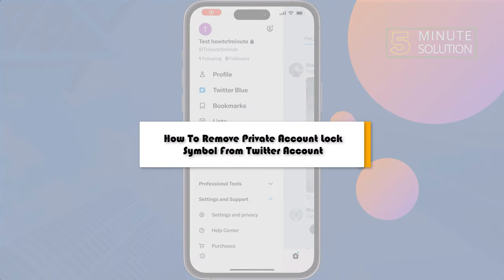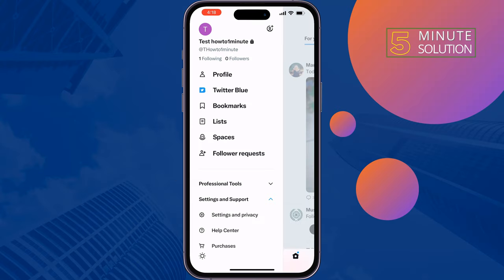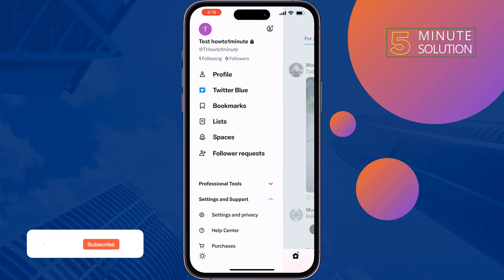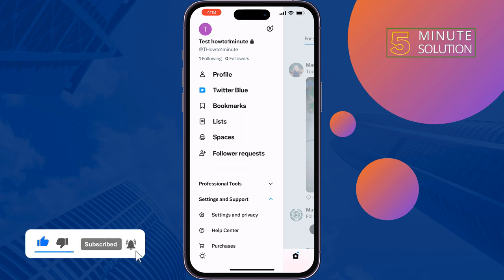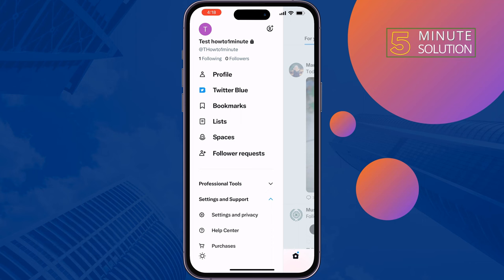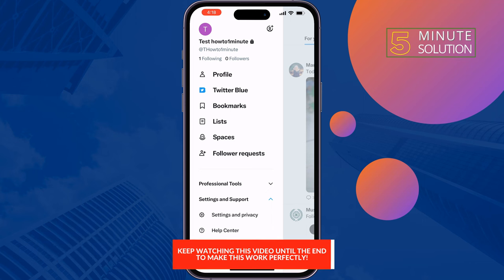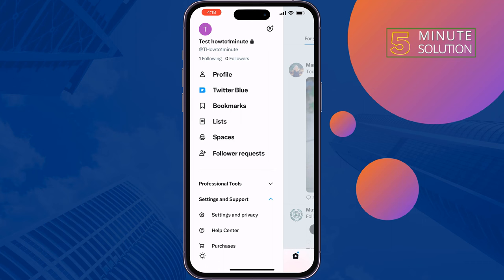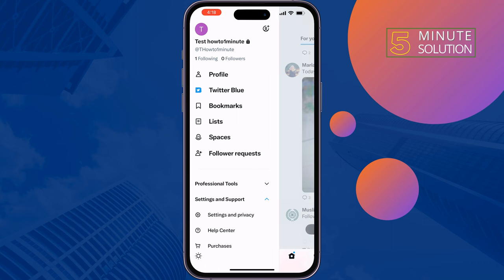How To Remove Private Account Lock Symbol From Twitter ( X ) Account 2024 | Public Twitter Account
Here's a guide on how to remove the padlock on Twitter if you see a lock symbol next to your account. Learn how to do it on any device.

0:00 Remove Private account lock Twitter
0:28 Open Twitter
0:44 Disable Protect your tweets
0:55 Outro